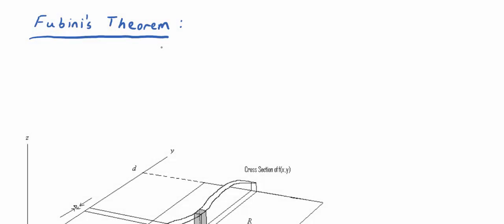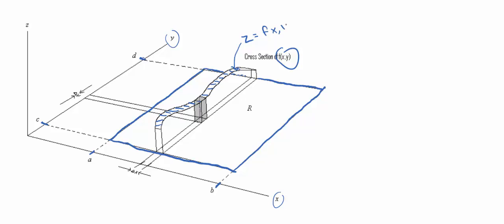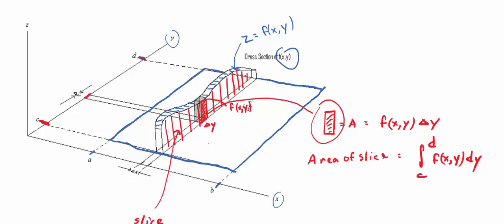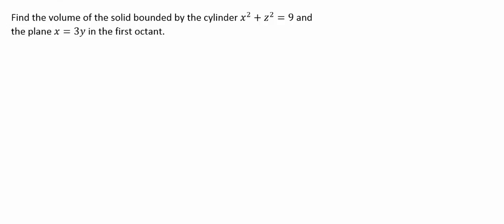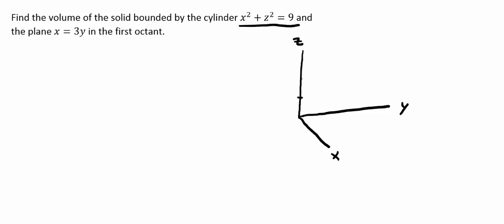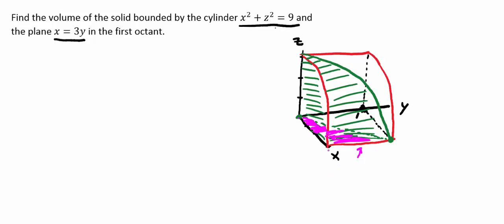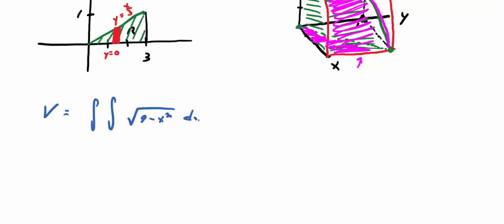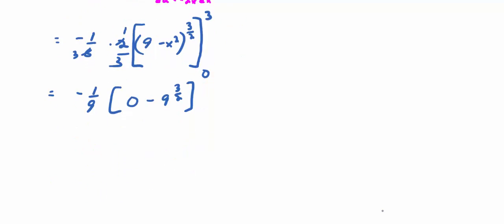Sections 15.2 and 15.3: Evaluating Double Integrals